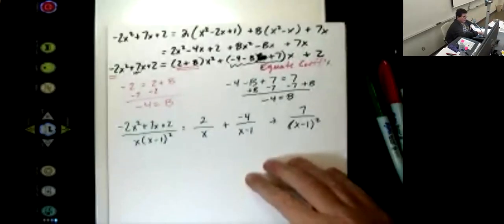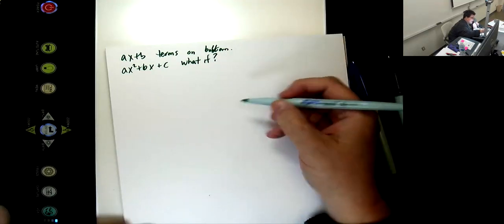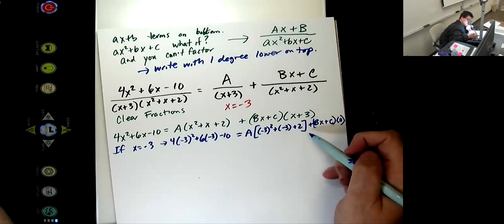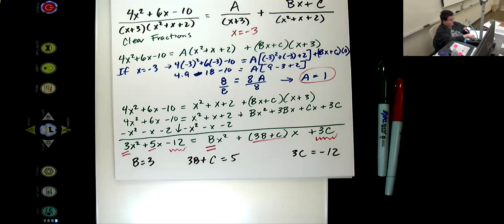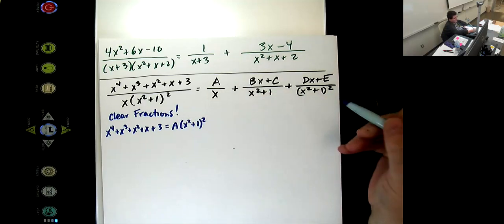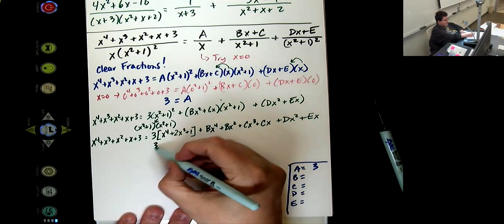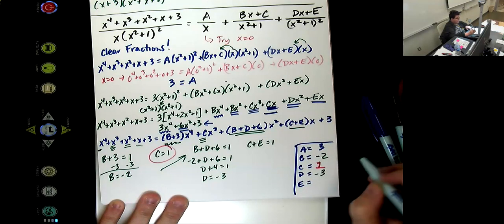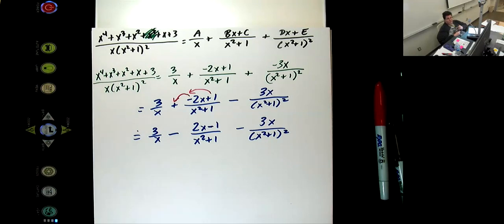Math 035 Day 27 Fall 2023 9.4b PFD Partial Fraction Decomposition